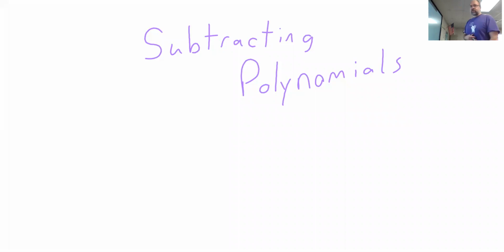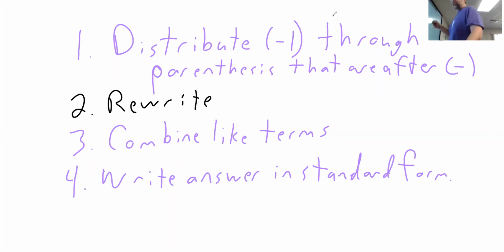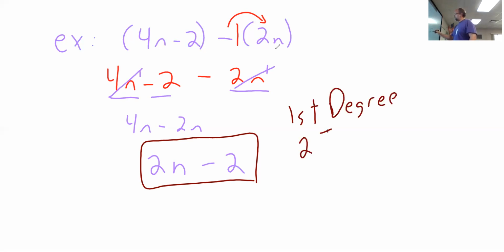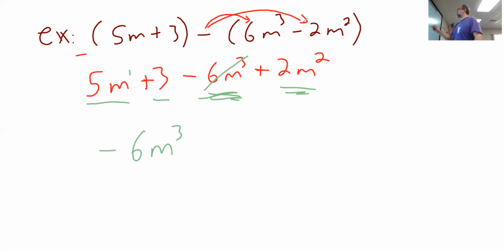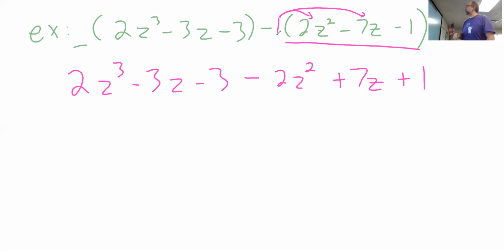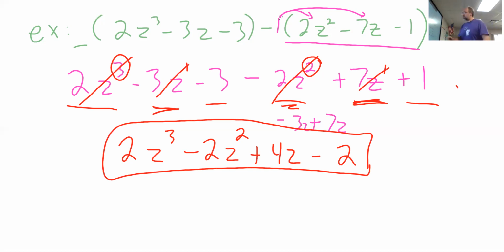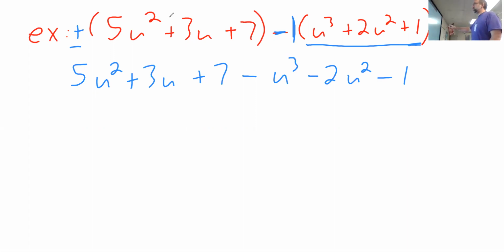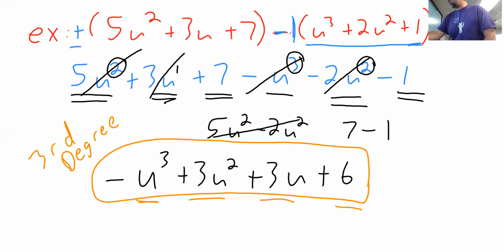Subtracting Polynomials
In this video I go over the steps for subtracting two different polynomials along with a few examples.